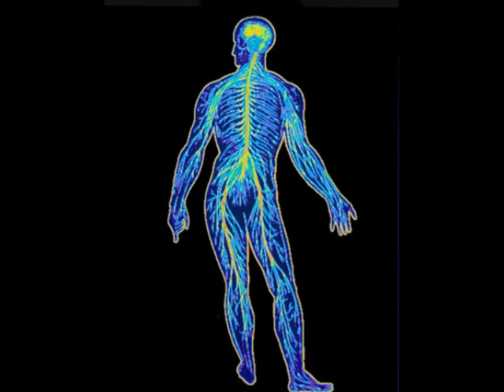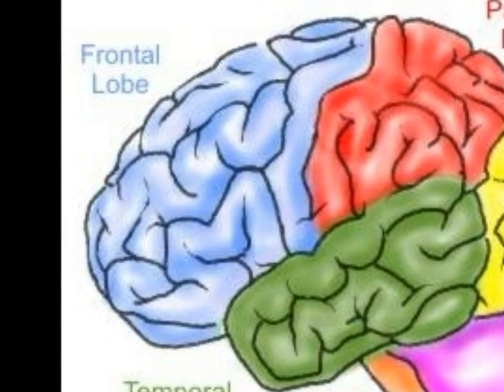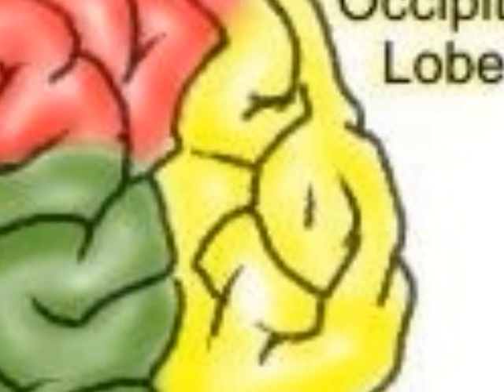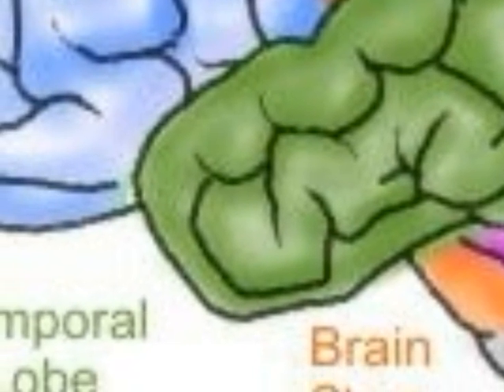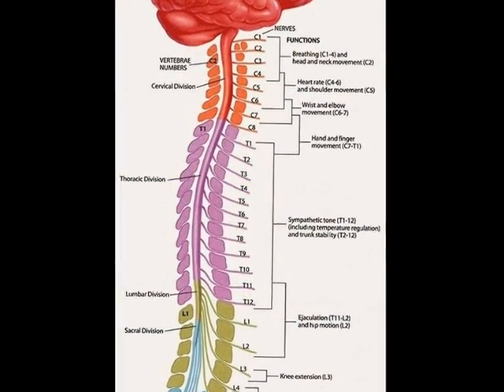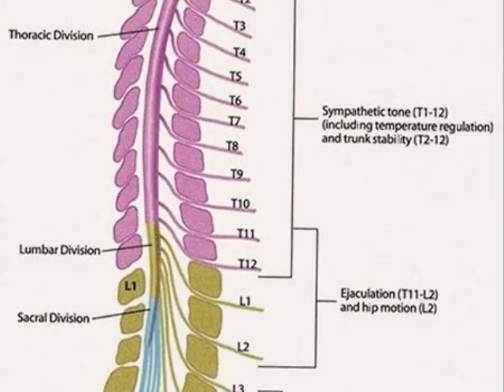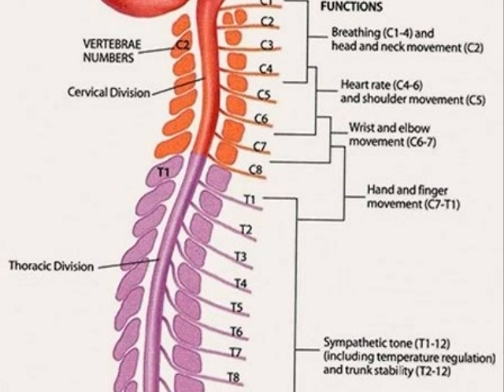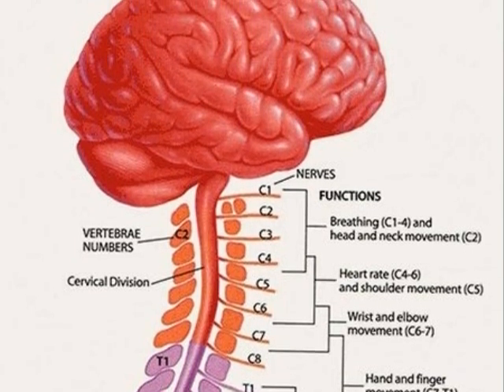Our Nervous System Project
This is a school project on the nervous system by Emily and Kyla.